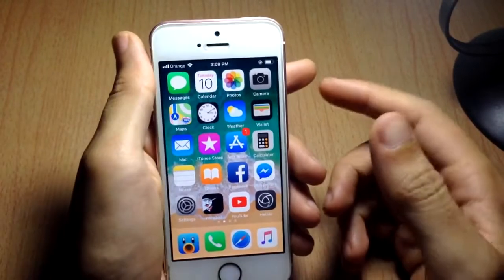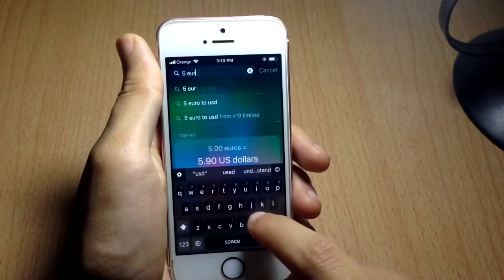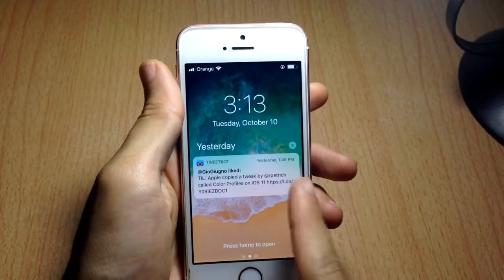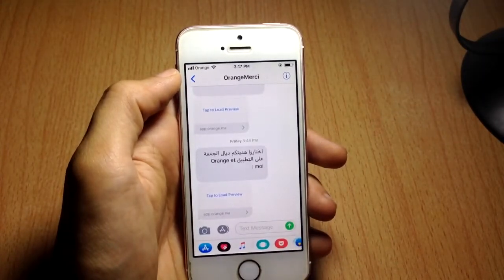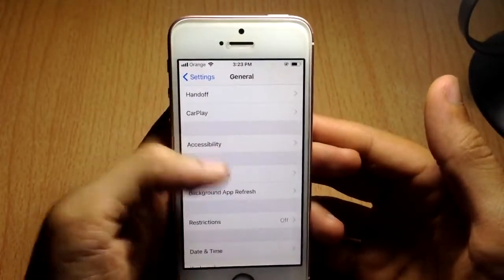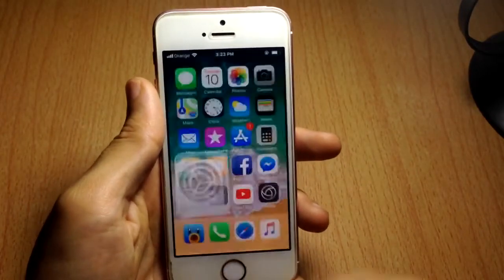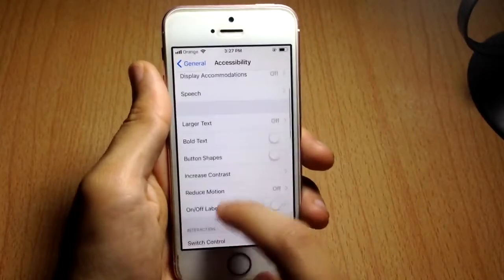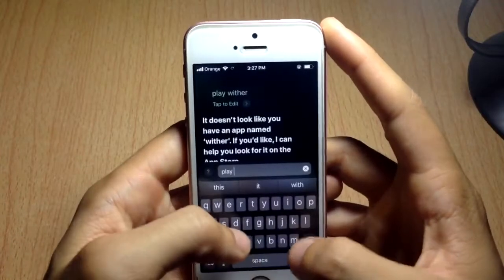iOS 11.2.6 Tips and Tricks You Didn't Know exist!